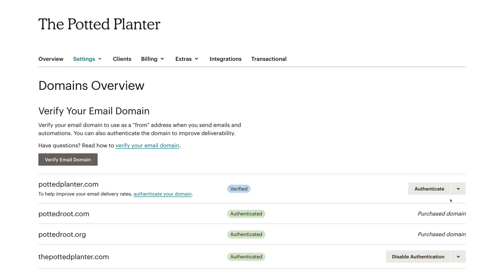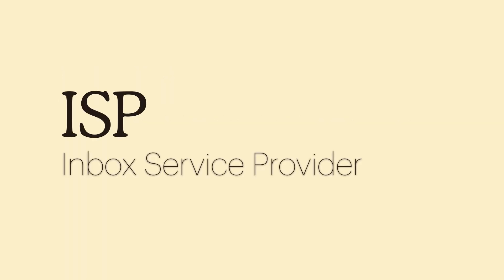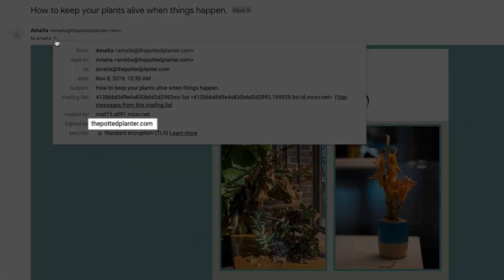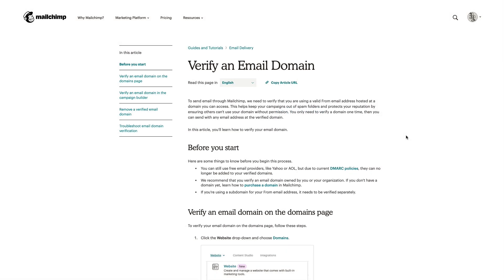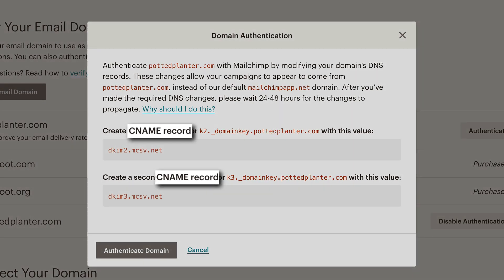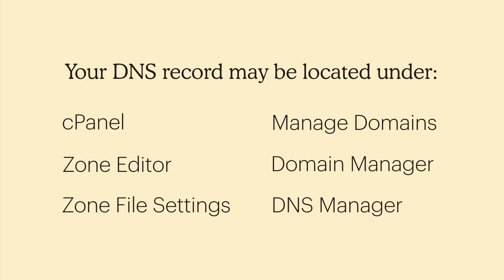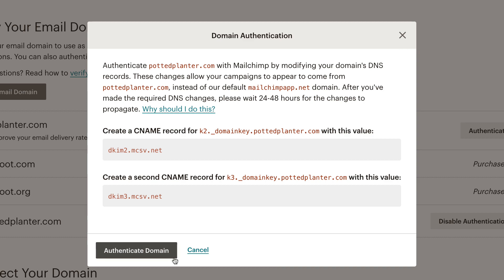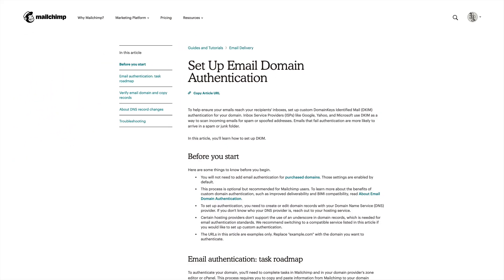UNLISTED Set up Email Domain Authentication (October 2020)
In this video, you'll learn how to set up DKIM authentication for an email domain managed outside of Mailchimp.

Authentication is critical for the delivery of your emails to your recipients’ inboxes. Using Domain Keys Identified Mail (or DKIM) shows your subscribers’ inbox service providers that you're a legitimate sender, and helps protect you and your recipients from spam, forgery, and phishing. Inbox Service Providers (ISPs) like Google, Yahoo, and Microsoft use DKIM as a way to scan incoming emails for spam or spoofed addresses. Emails that fail authentication are more likely to arrive in a spam or junk folder.

While domains purchased through Mailchimp have DKIM authentication enabled by default, you can also set up your own. This allows Mailchimp to display your domain's information in your email header, which can help improve your delivery rates and make your emails look more professional.

To add DKIM authentication to your domain, log in to your Mailchimp account, click your profile icon, then choose Account. In the Settings drop-down, click Domains.

Before you can authenticate your domain, you’ll need to verify your email domain in the Verify Your Email Domain section. This process requires you to respond to a confirmation email. For more information on how to verify your email domain, check out our guides and tutorials

Once you’ve verified your email domain, click Authenticate next to the email domain you want to work with. In the Domain Authentication pop-up modal, Mailchimp will show you what information needs to be added or changed with your domain provider. You’ll use this information to edit your Domain Name System, or DNS, records. Specifically, you'll be adding CNAME records for your domain.

Open another browser tab or window, and navigate to your domain provider's site. Domain providers use different names for the page where you'll update the DNS record. For example, your DNS record may be located under cPanel, Zone Editor, Zone File Settings, Manage Domains, Domain Manager, DNS Manager, or something similar. For instructions on how to edit DNS records, check out our list of popular domain providers in our guides and tutorials.

Use the DKIM information from Mailchimp to create two CNAME records. Depending on your domain provider, you may need to format the record for your service. After records are added correctly, return to your Mailchimp browser tab or window, and click Authenticate Domain in the Domain Authentication pop-up modal. Your domain could authenticate within a few minutes, but in some cases, it can take up to 48 hours. When authentication is successful, you'll see the Authenticated label next to the domain on the Domains page in your account.

Great job! You've now learned how to add DKIM records to send authenticated emails for your third party domain through Mailchimp. For more information on email domain authentication, check out our guides and tutorials.